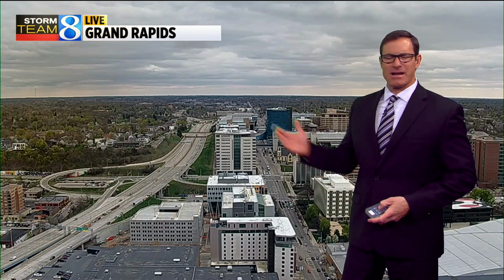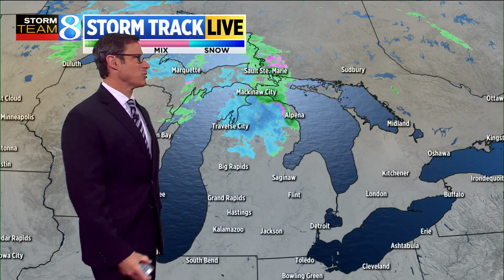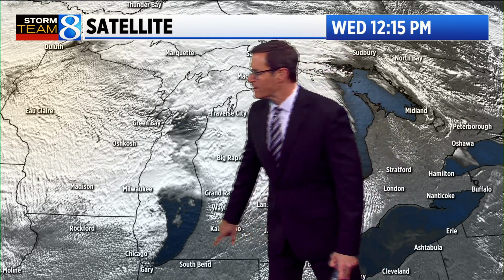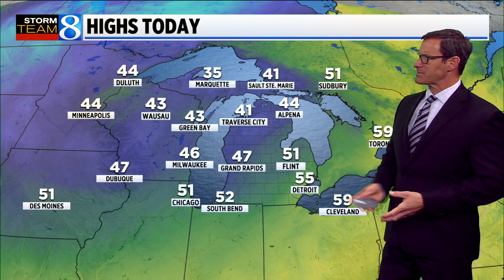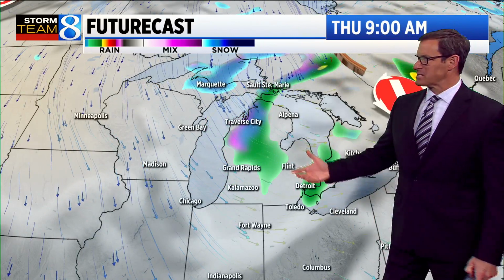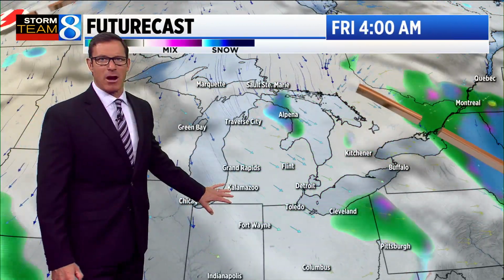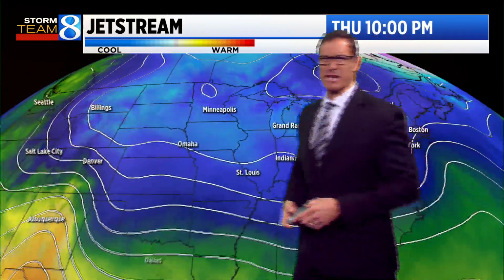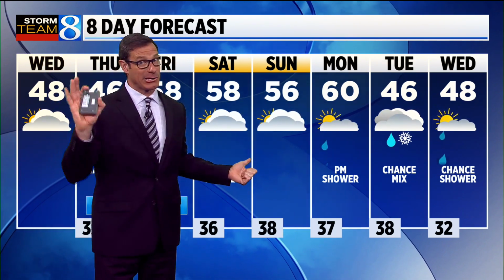Storm Team 8 forecast: Noon 041421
Storm Team 8 forecast on News 8 at Noon Wednesday, April 14, 2021.